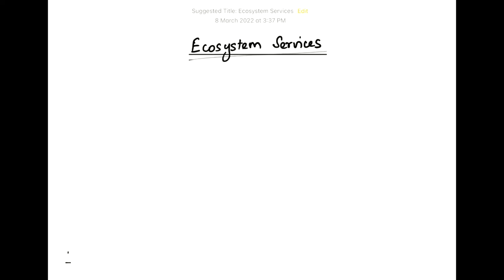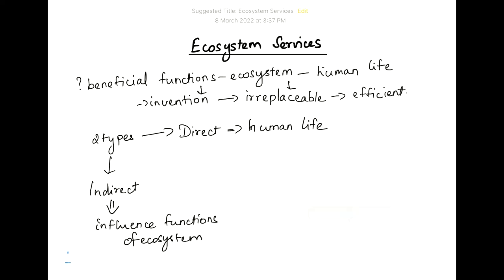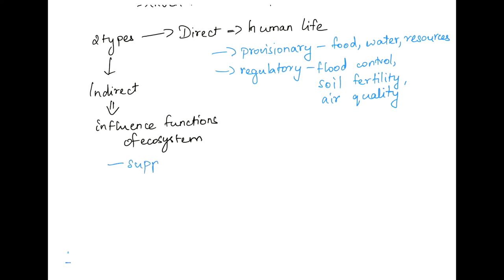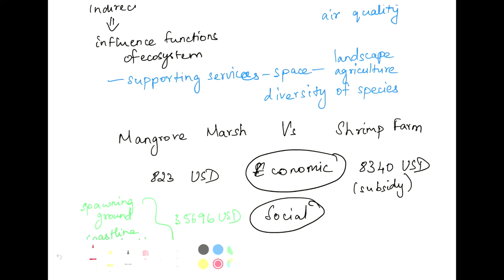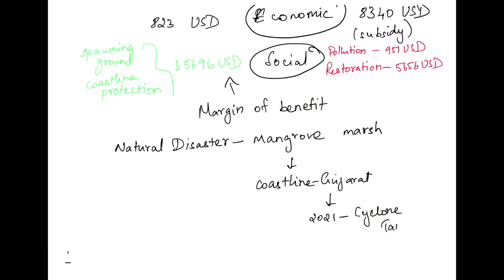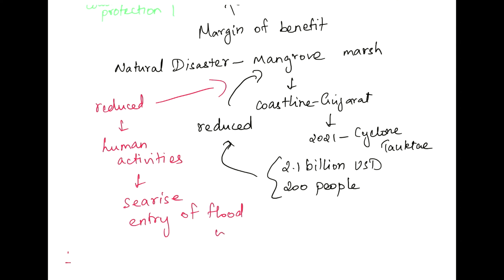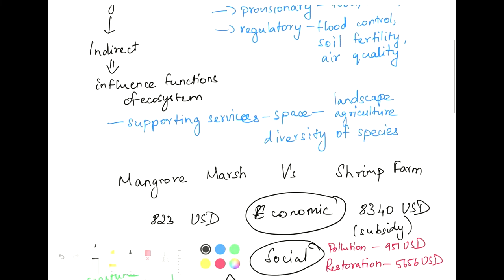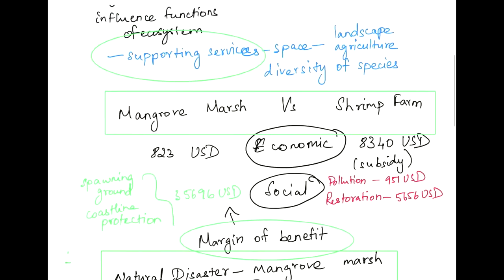ecosystem services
How we are one with nature?